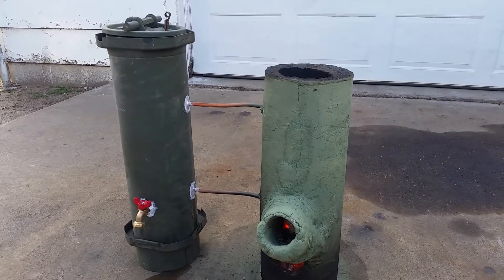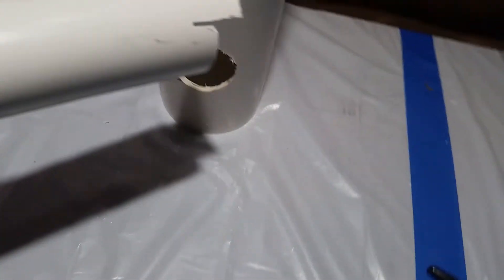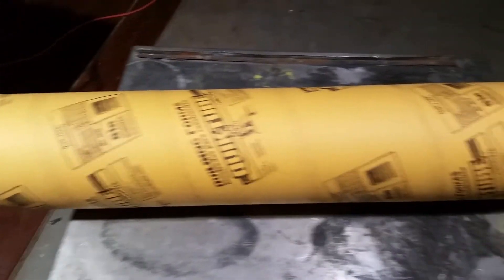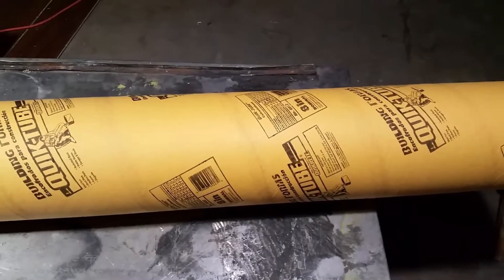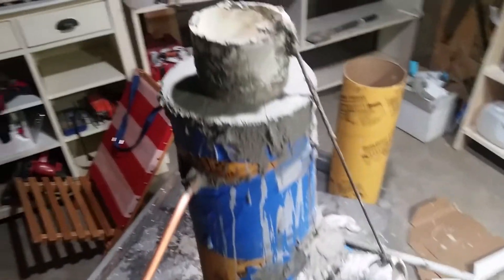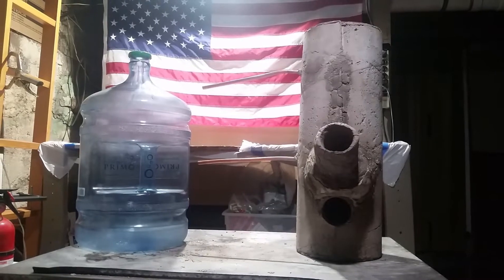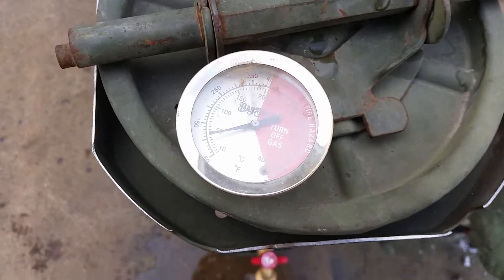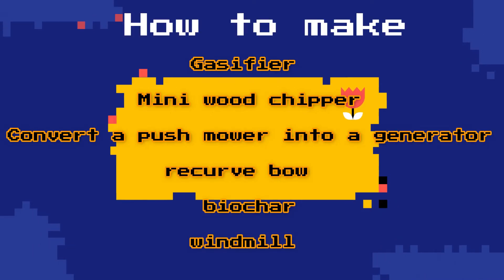Rocket stove hot water heater off-grid DIY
This is just another off-grid idea for making a rocket stove hot water heater.